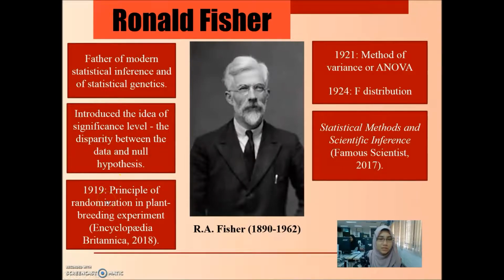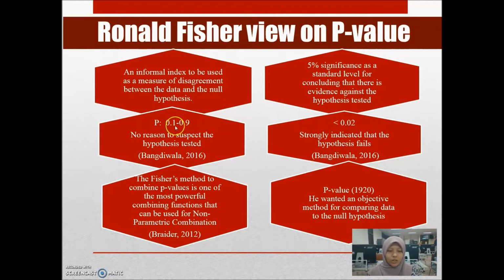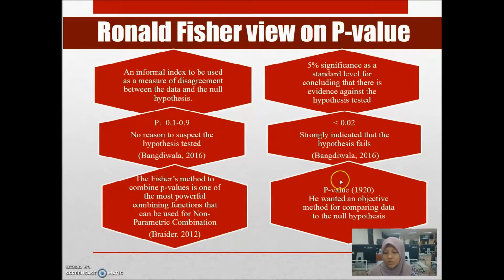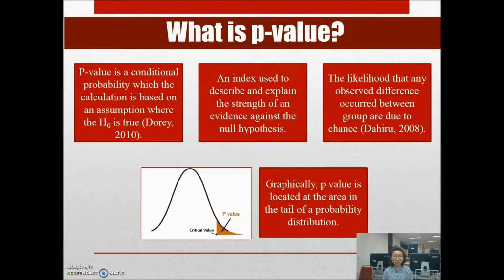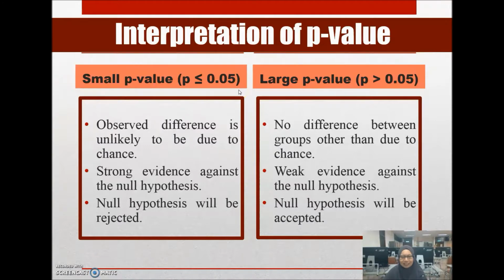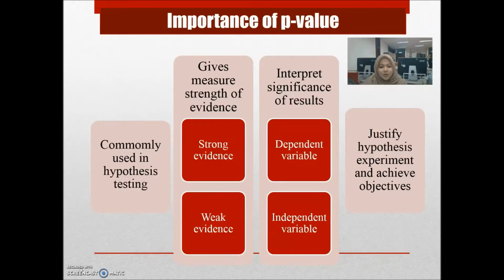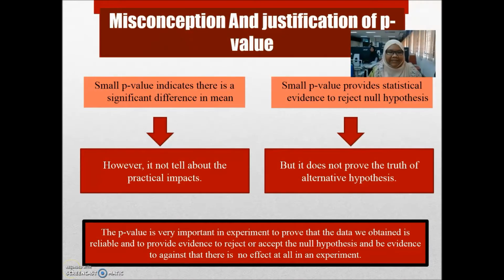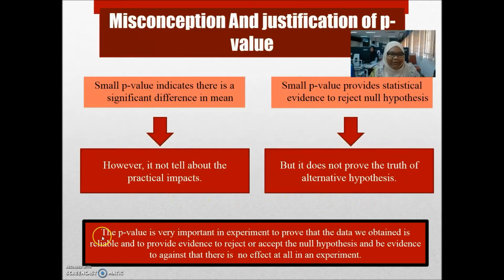RONALD FISHER AND P VALUE W SONG